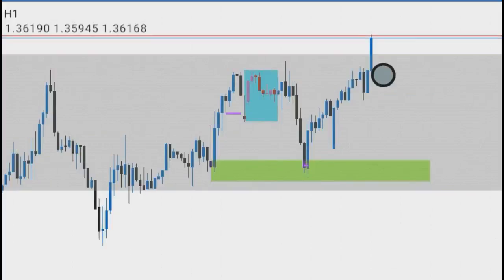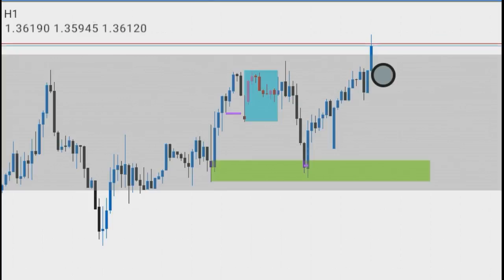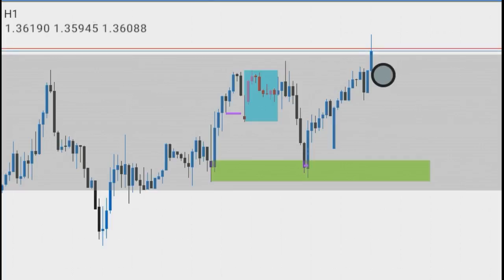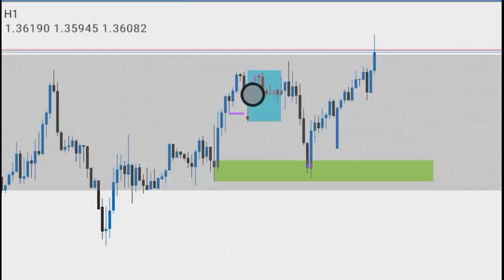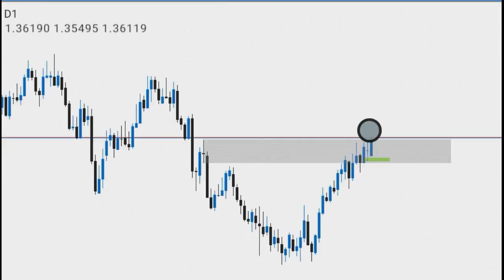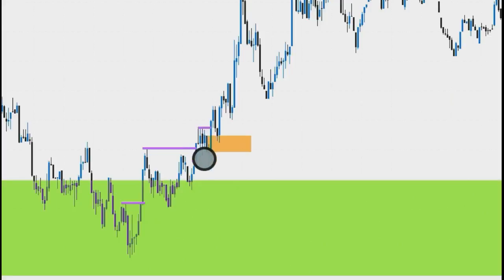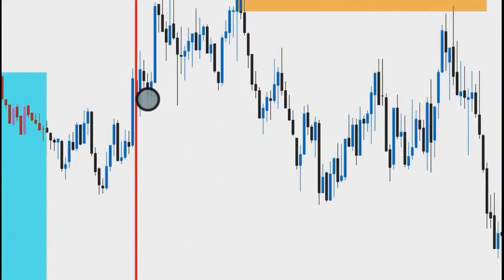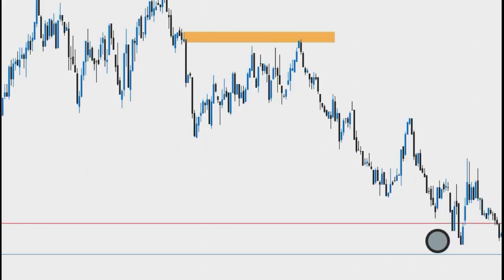GROW YOUR ACCOUNT BY 10% DAILY WITH THIS POWERFUL SCALPING STRATEGY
Master this powerful scalping strategy and grow your trading account by 10% every single day.